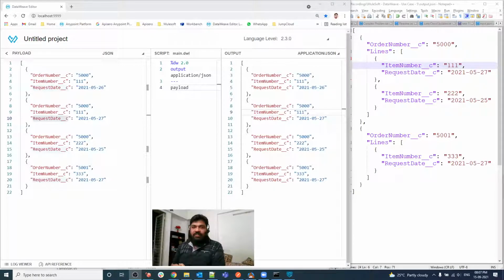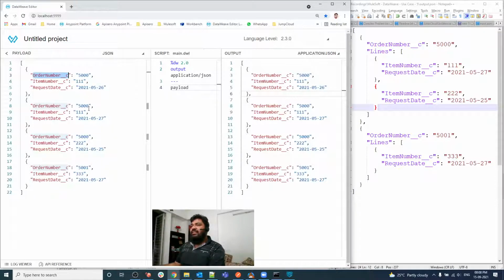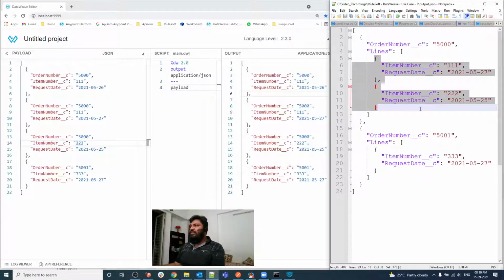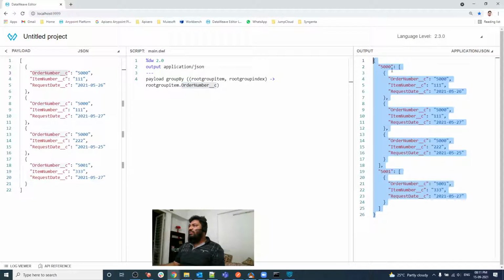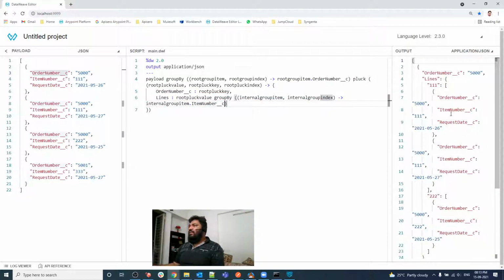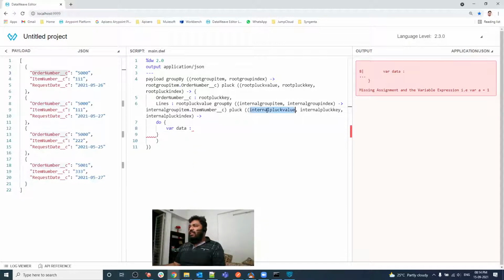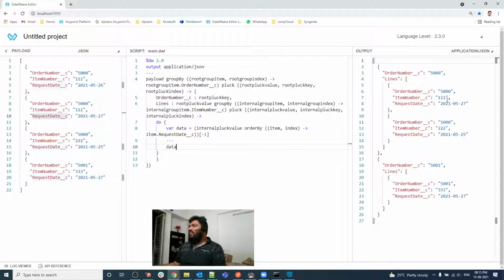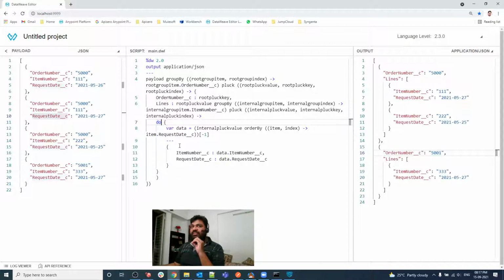Pluck, GroupBy and OrderBy | Use Case 5 | Input to Output Series | DataWeave 2 | Mule 4 | MuleSoft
In this video I have generate output from input as below provided drive link to see input and output example with dataweave
Dataweave code update as order by date to convert as Date
Input, Output and DWL Location